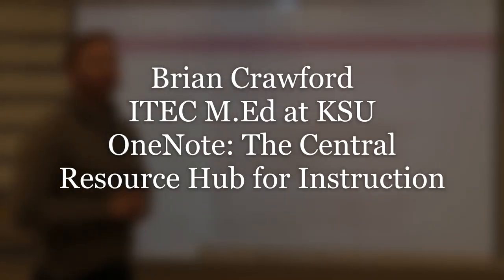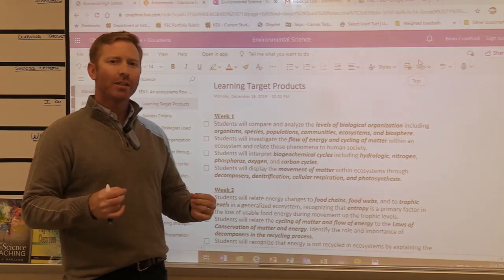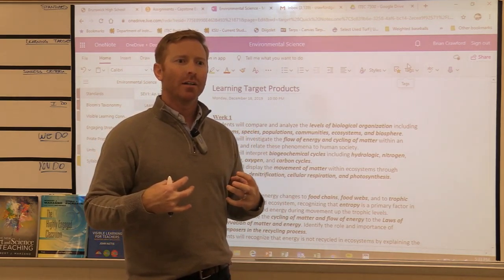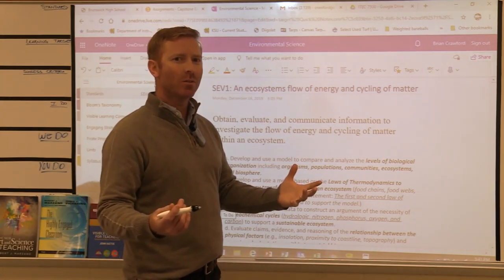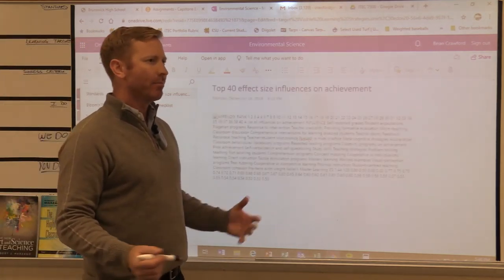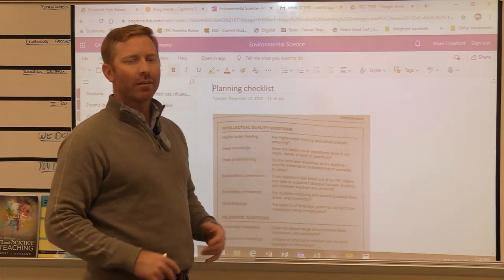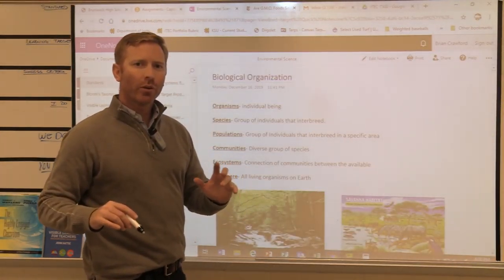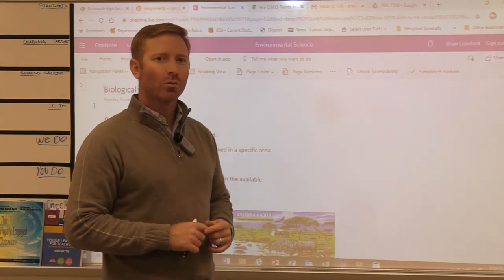ITEC Capstone Project Crawford HD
Using OneNote as a central resource bug for instruction.